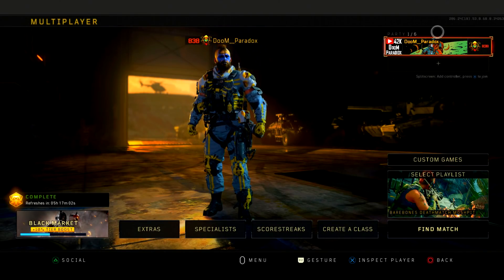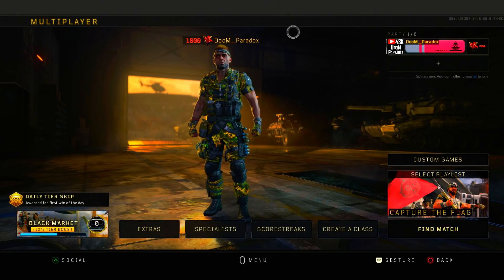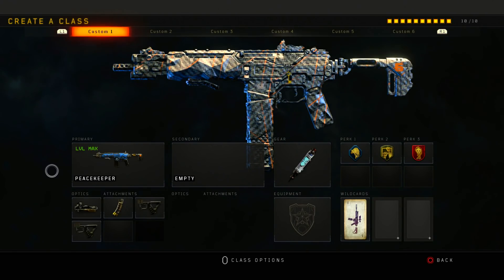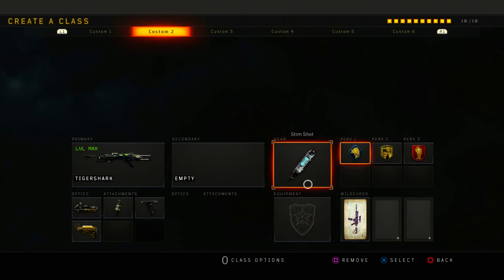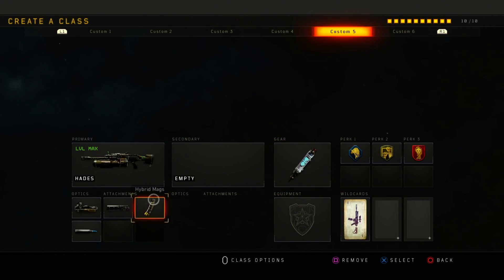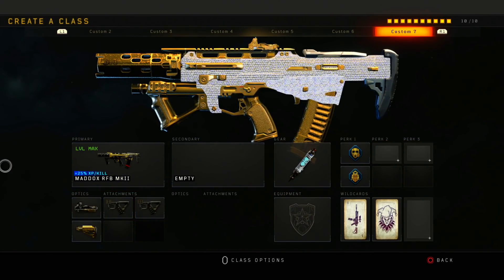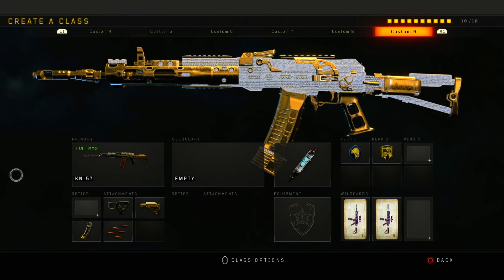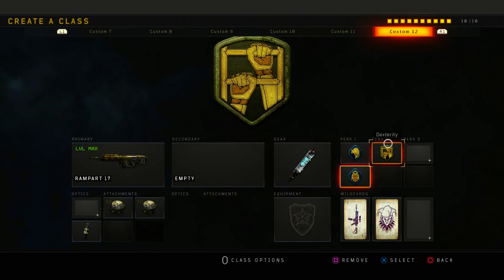BEST 12 CLASS SETUPS AFTER UPDATE 1.18.... ( BEST CLASS SETUPS AFTER NEW UPDATE )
300 LIKES ON TODAY'S VIDEO?! BEST 12 CLASS SETUPS AFTER UPDATE 1.18. ( BEST CLASS SETUPS AFTER NEW UPDATE )

I only use Chuki beats and NonCopyRightSounds (NCS) I DO NOT USE ANY OTHER MUSIC!

I doom paradox make my own videos :)